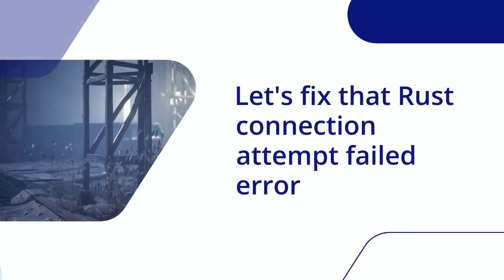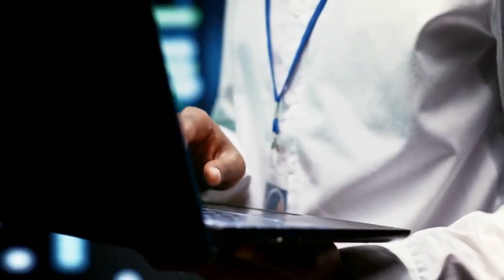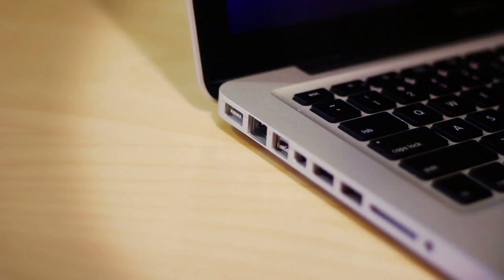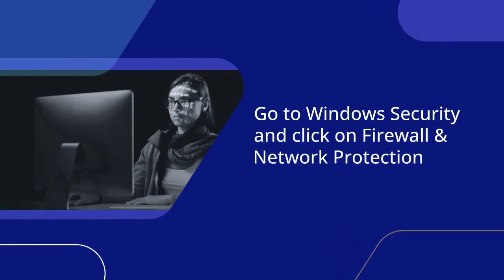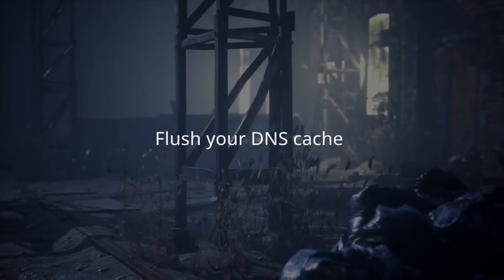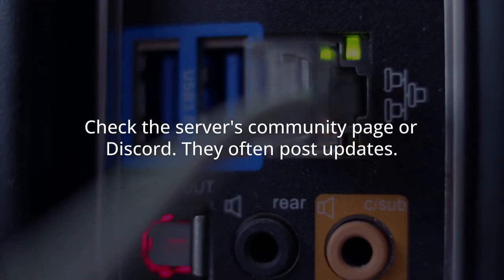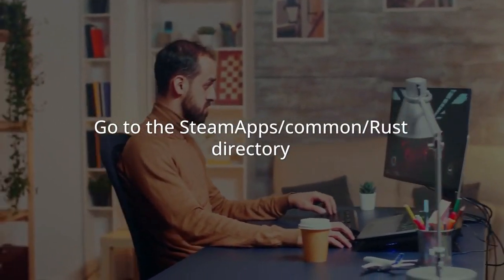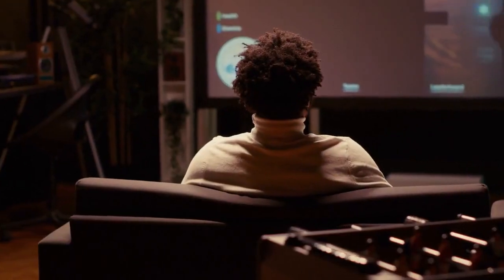How to fix Rust connection attempt failed?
When encountering a "Rust connection attempt failed" error, first verify the server's online status using tools like BattleMetrics or the server's community channels, as it might simply be offline. Next, restart your router/modem and ensure your internet connection is stable. A common culprit is your firewall or antivirus; temporarily disable them or add Rust and Steam as exceptions to allow network access. Verify the integrity of your game files through Steam, as corrupted files can prevent connection. If using a VPN, disable it, as some servers block VPN connections or it can interfere with routing. Ensure your Rust game client is fully updated to match the server's version. Finally, try flushing your DNS cache (`ipconfig /flushdns` in command prompt) and updating your network drivers to rule out local network configuration issues.

- Liking the video if you found it helpful
- Sharing it with others who may benefit